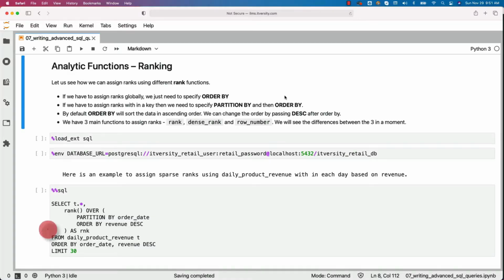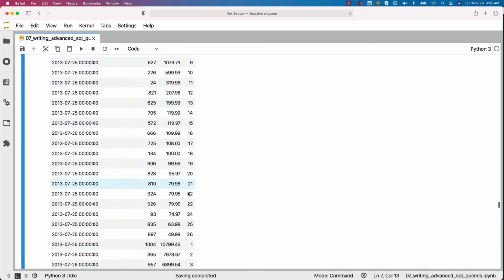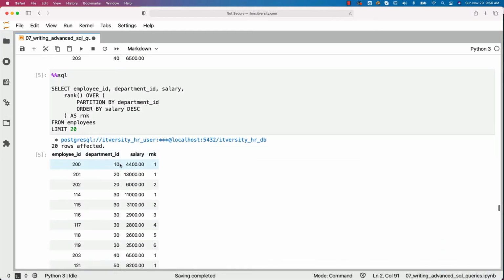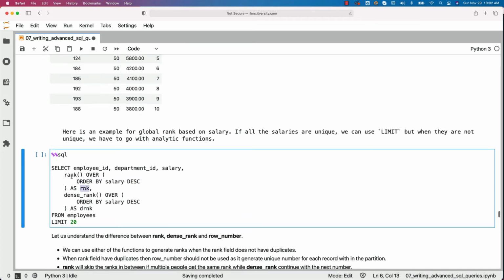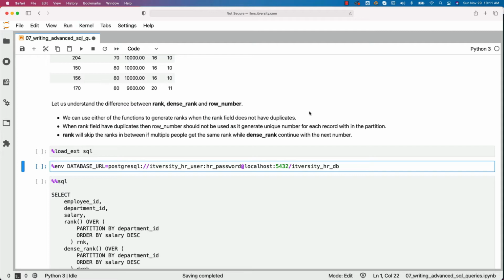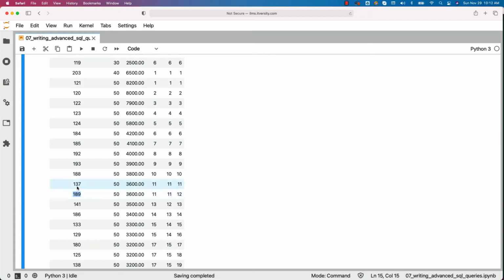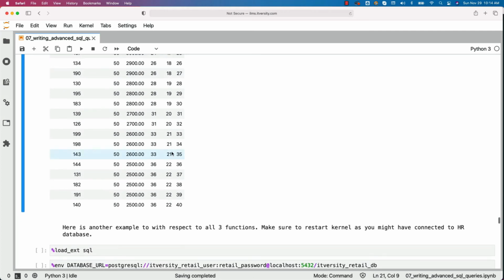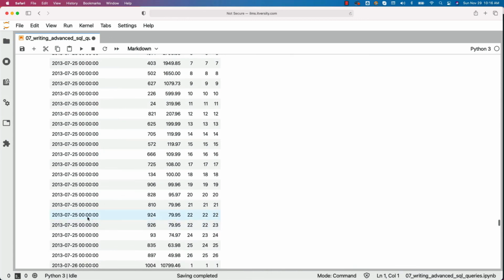Database Essentials - Writing Advanced SQL Queries - Analytic Functions - Ranking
Let us see how we can assign ranks using different rank functions.
1.If we have to assign ranks globally, we just need to specify ORDER BY
2.If we have to assign ranks with in a key then we need to specify PARTITION BY and then ORDER BY.
3.By default ORDER BY will sort the data in ascending order. We can change the order by passing DESC after order by.
4.We have 3 main functions to assign ranks - rank, dense_rank and row_number. We will see the differences between the 3 in a moment.

More top rated DataEngineering Courses from itversity 👇🏻